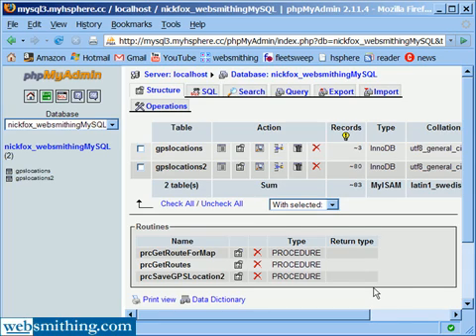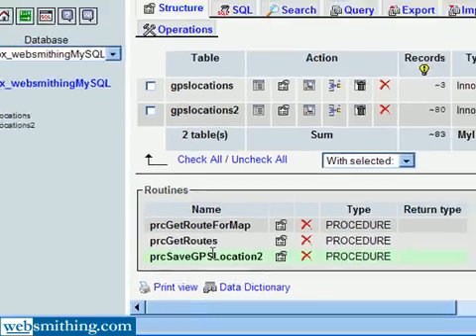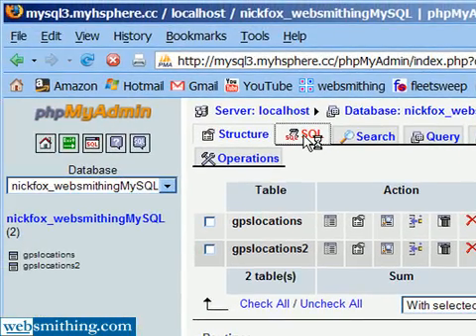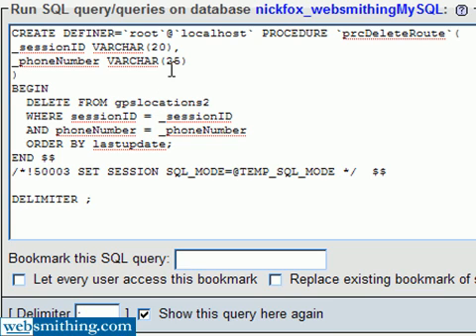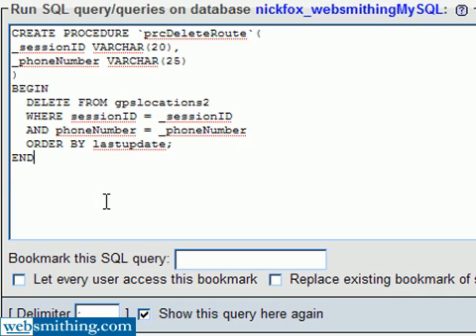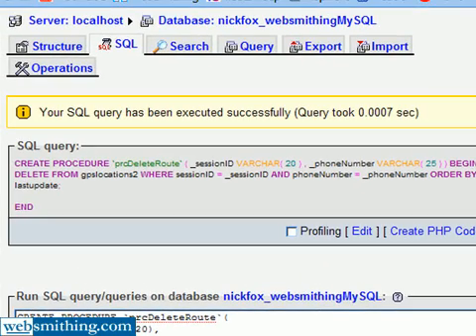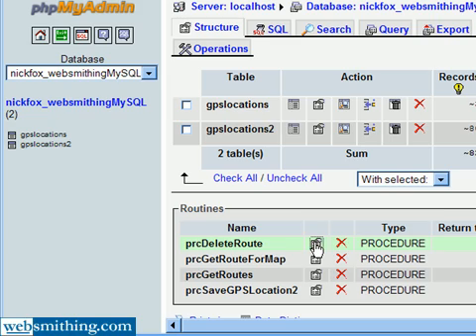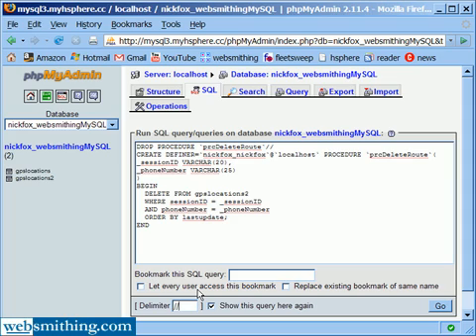Google Map GPS Cell Phone Tracker and PhpMyAdmin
Try our new help forum at